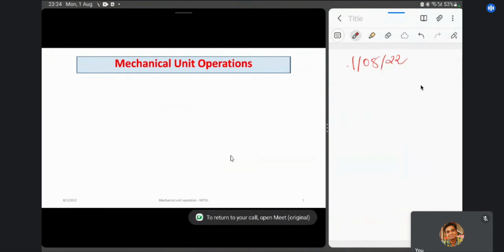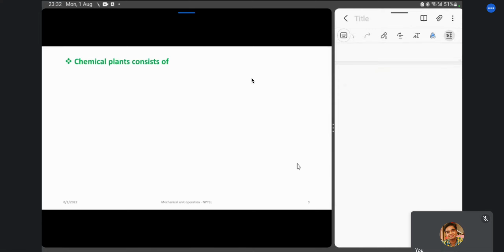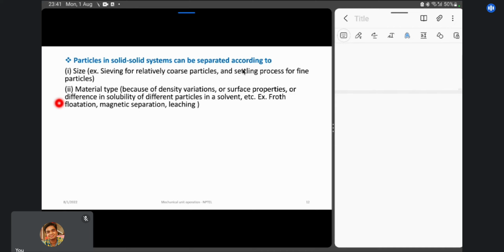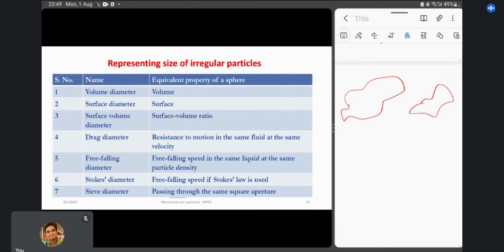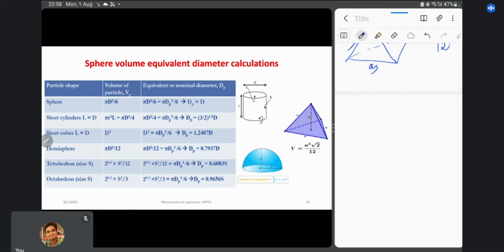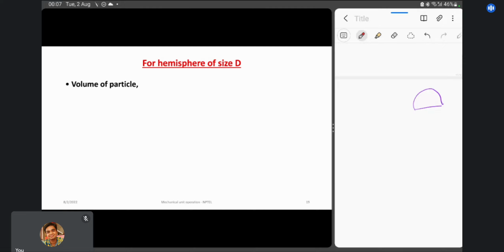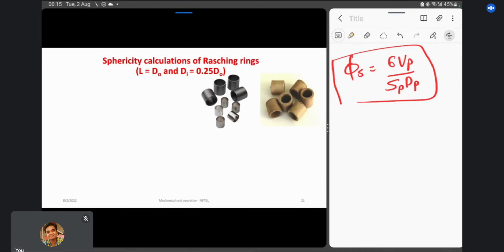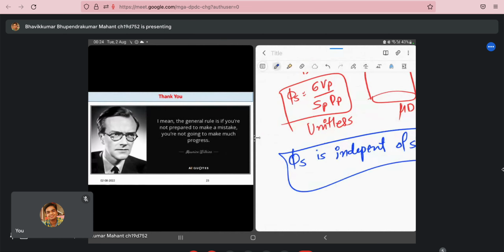Week 1 Mechanical Unit Operations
This recorded video is explained the 1st week conceptual explanations of the Mechanical Unit Operations subject with solving few problems.